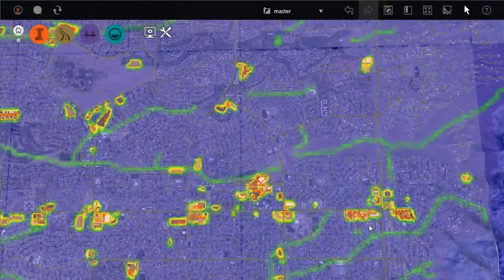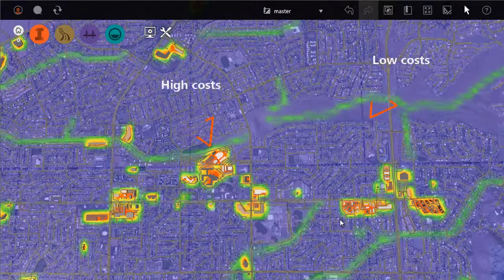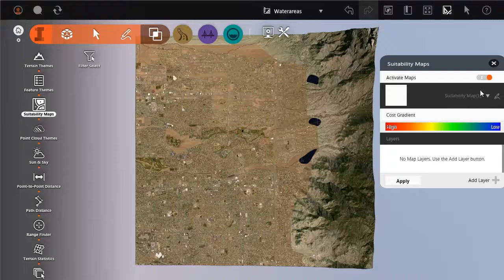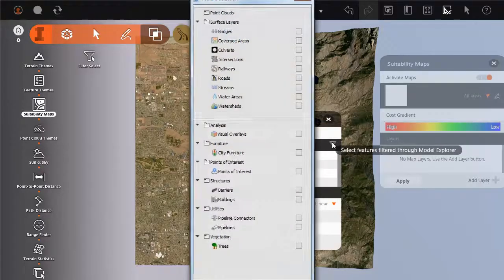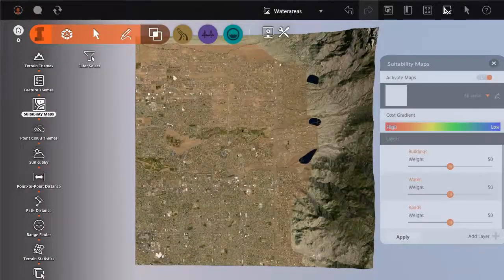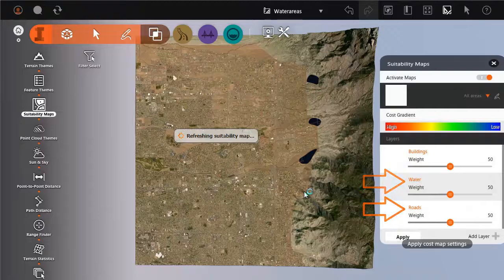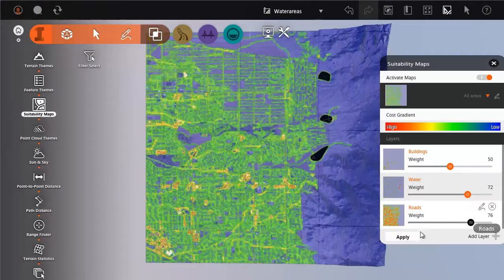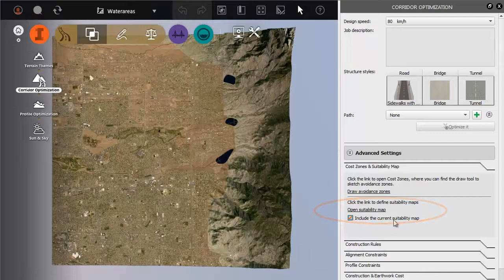Suitability maps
This video shows you how to create and use a suitability map to help determine the most cost-effective alternative for an infrastructure project.